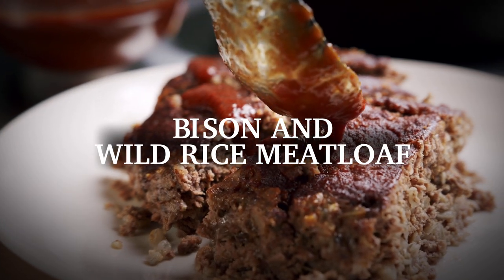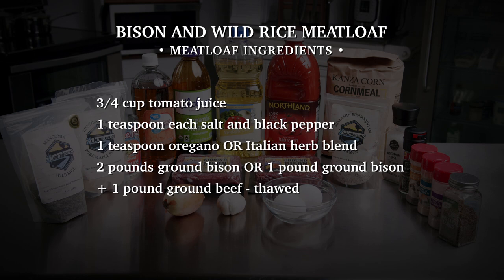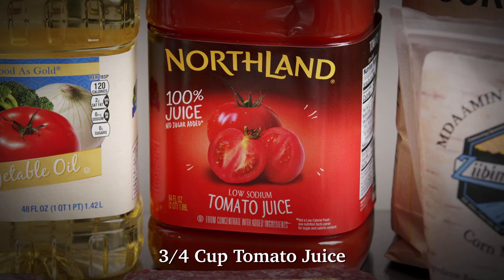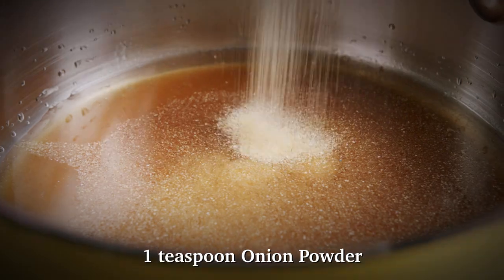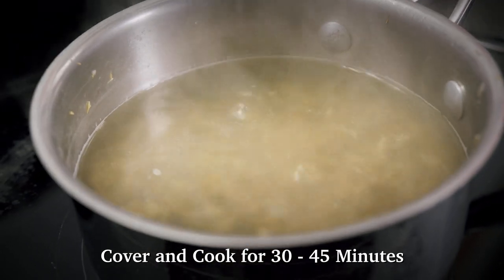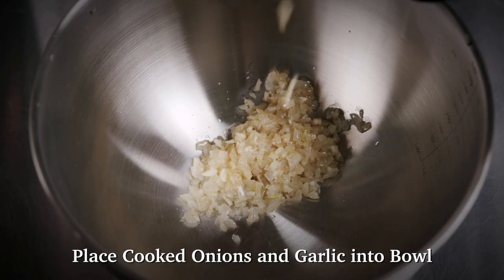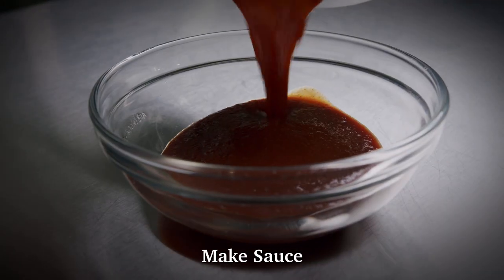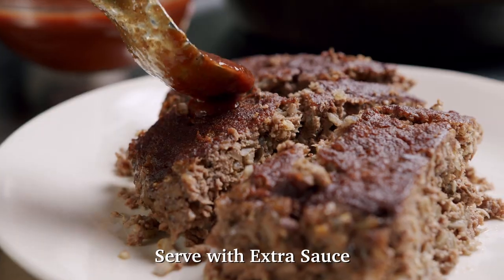Bison and Wild Rice Meatloaf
Bison and wild rice meatloaf is a recipe that combines two traditional foods to make a flavorful and nutritious meal. Bison is a leaner meat that is high in iron and protein, while wild rice adds fiber and B vitamins for sustained energy. Homemade “ketchup” sauce is a healthy and delicious sauce that is surprisingly easy to make! Serve this recipe with a vegetable of your choice.

Anishinaabek Cooking Resources is administered by the Inter-Tribal Council of Michigan to provide a variety of healthy Native American nutrition resources. We hope that this collection of nutrition resources will positively impact health using seasonal, healthful, and traditional foods when possible.